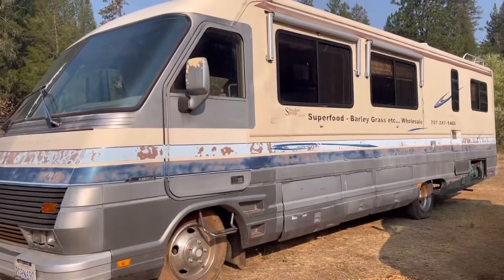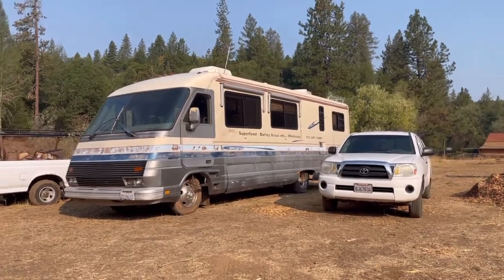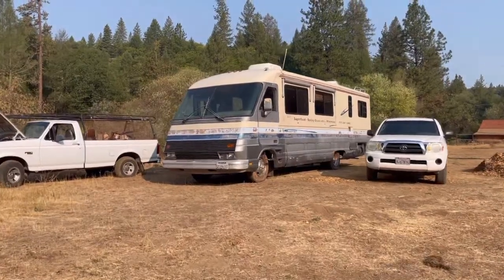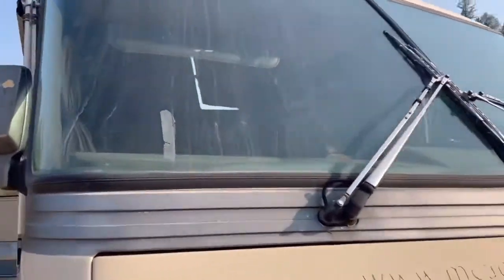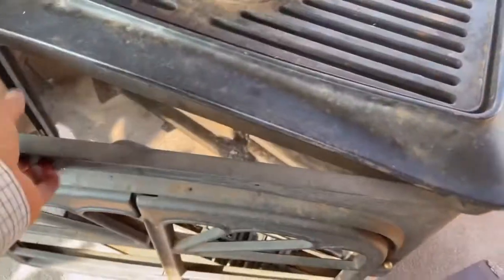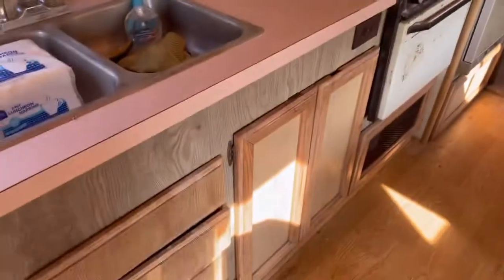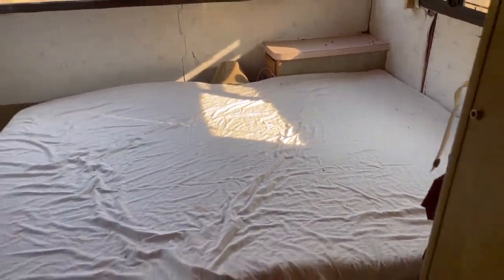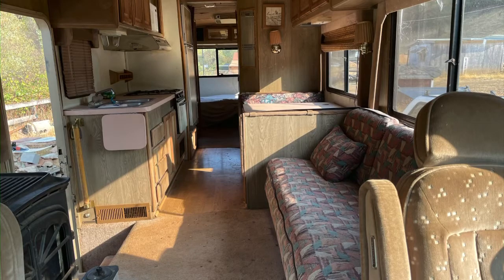Tour of Motorhome - Old Pace Arrow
Amazing that it’s still running…